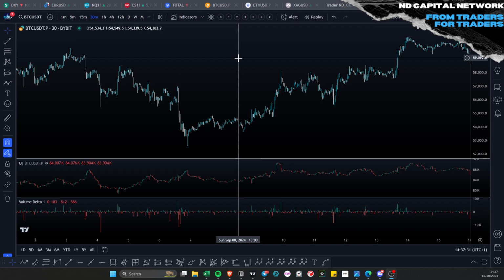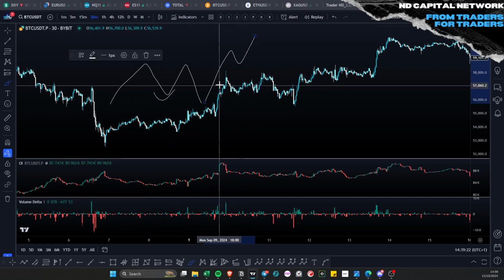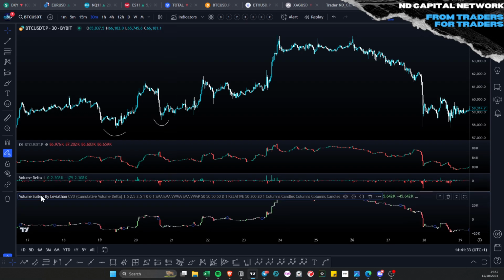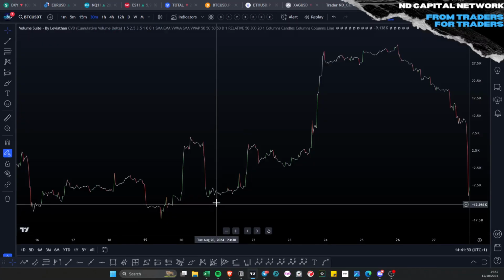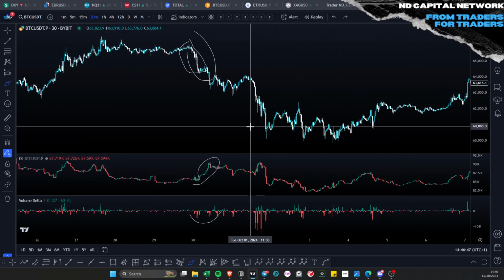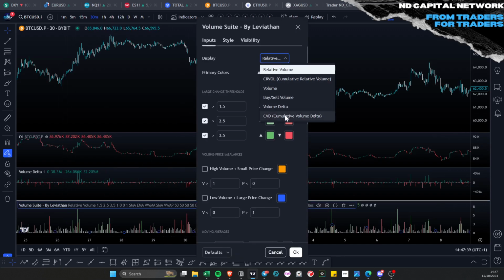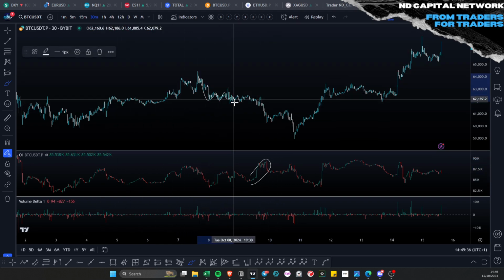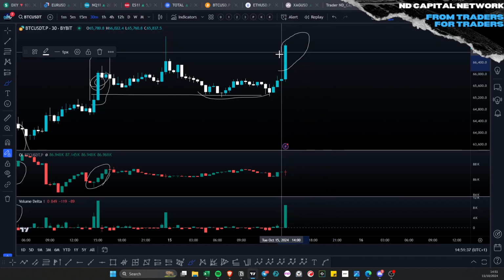How to Use Open Interest & Delta for High-Probability Crypto Trades | Maximize Your Trading Strategy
CHEETSHEETS FOR OPEN INTEREST AND DELTA
Using **Open Interest (OI)** and **Delta** together can help identify high-probability trades in crypto derivatives. Here's how:

### **Open Interest (OI)**:
- Tracks the total number of open contracts.
- **Increasing OI** suggests new money entering the market, supporting the trend.
- **Decreasing OI** signals positions closing, indicating potential trend weakening or consolidation.

### **Delta**:
- Shows buy vs. sell pressure.
   - **Positive Delta**: More buyers, indicating bullishness.
   - **Negative Delta**: More sellers, indicating bearishness.

### **Combining OI and Delta**:
- **Bullish Continuation**: Increasing OI + Positive Delta.
- **Bearish Continuation**: Increasing OI + Negative Delta.
- **Short Squeeze**: Decreasing OI + Positive Delta.
- **Long Liquidation**: Decreasing OI + Negative Delta.

This combo provides insights into market sentiment, trend strength, and potential reversals, making it a powerful strategy for high-probability trading setups.